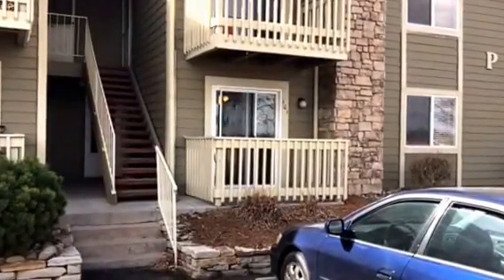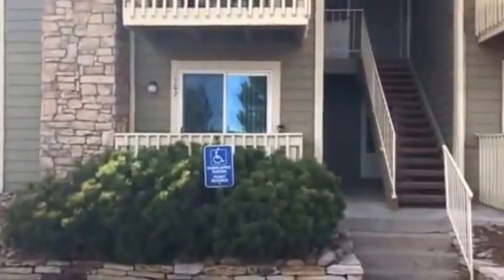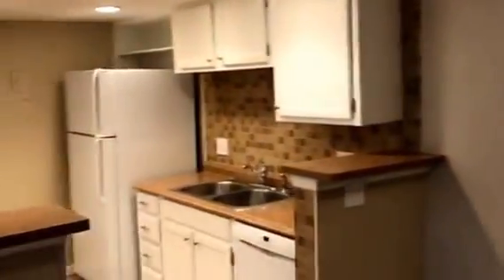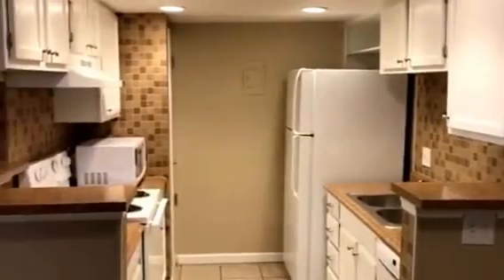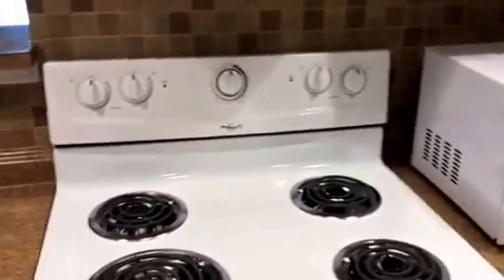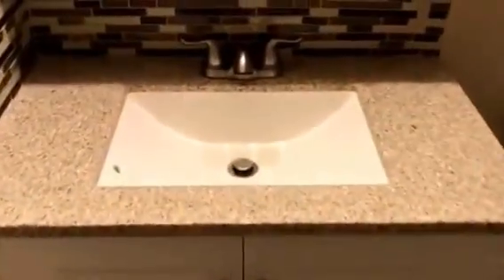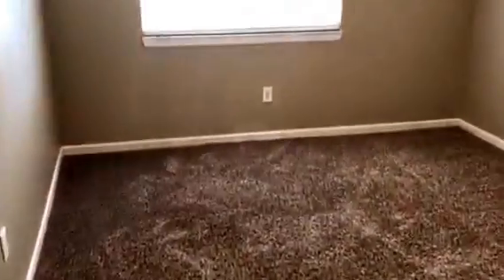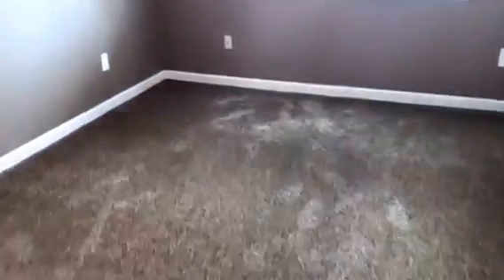Denver Condo for Rent by Tri Home Life 4400 Quebec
for more information on Pioneer Management Inc. TriHomeLifeLLC and if you need professional property management in Denver, Lone Tree, Highlands Ranch, Parker, Littleton, Greenwood Village, Centennial and Castle Pines Colorado! To see another available rental property in Eugene got You can also call us or visit our office at

Tri Home Life, LLC
9233 Park Meadows Dr

Two bedroom unit with several updates.  Ground floor condo near DTC with patio, central heat, and air, tile shower and bath, fireplace.

Features at a glance:
-One level
-Fireplace
-Patio
-Two bedrooms
-Two baths (one tub shower combo, one walk in shower)
-Dining room
-Approximate square footage 904
-Formica countertops

Appliances included:
-Stove
-Refrigerator
-Dishwasher
-Garbage disposal
-Microwave

Leasing information:
-Contract type: Lease
-Utilities paid by the owner:  Water and Trash
-Utilities paid by the tenant: electric, gas

Pets:
-Yes
-$500 pet deposit required for each pet
-No aggressive breeds. No large breeds

Nearby Schools in Denver
-Samuels Elementary
-Hamilton Middle
-Thomas Jefferson High School

-Common Reasons to be Declined –Incomplete application, evictions, collections from landlords, credit score below 600, insufficient income, unsatisfactory references, non-discharged bankruptcies, unqualified occupants, pets (no aggressive breeds allowed), vehicles and/or move in dates too far in future can also be a reason for a declined application. Within the last 7 years, any convictions of illegal manufacture or distribution of a controlled substance, felonies resulting in bodily harm or intentional damage or destruction of property for example, “arson”. Any sexual related offenses for any time period.

Can you see yourself living in this wonderful rental houses in Denver, Lone Tree, Highlands Ranch, Parker, Littleton, Greenwood Village, Aurora, Centennial and Castle Pines Colorado? and give our professional Denver, Lone Tree, Highlands Ranch, Parker, Littleton, Englewood, Greenwood Village, Aurora, Centennial and Castle Pines Colorado property managers a call today! Know someone who might be interested in this TriHomeLifeLLC instead?

Experience only the best and professional Denver, Lone Tree, Highlands Ranch, Parker, Littleton, Englewood, Greenwood Village, Aurora, Centennial and Castle Pines Colorado property management with us at Tri Home Life, LLC. Learn more about us and our services or learn more about Denver, Lone Tree, Highlands Ranch, Parker, Littleton, Greenwood Village, Centennial and Castle Pines Colorado